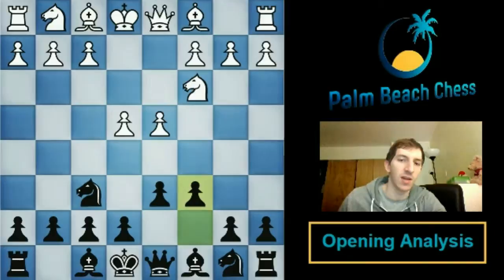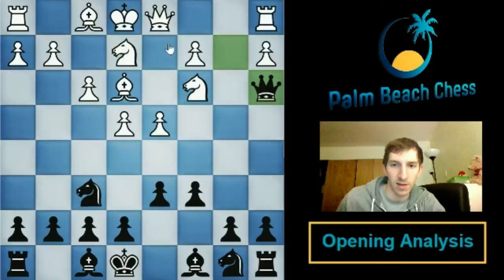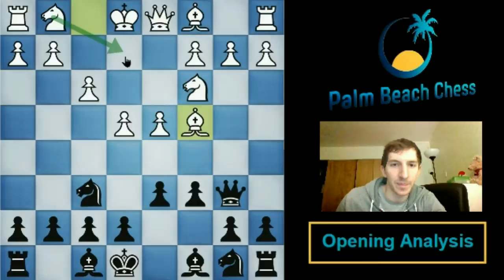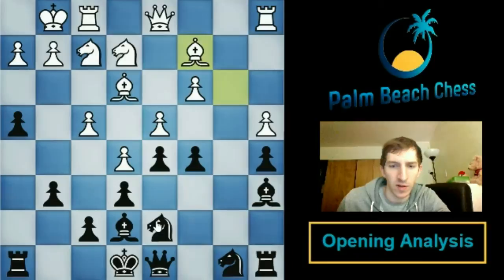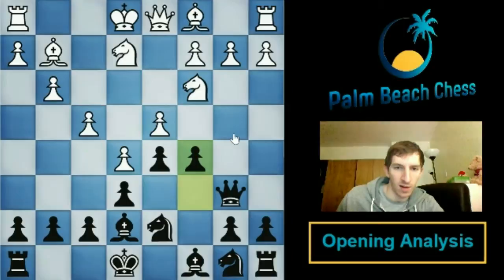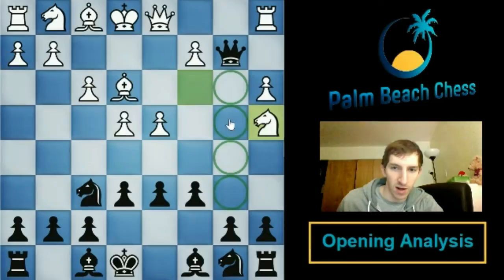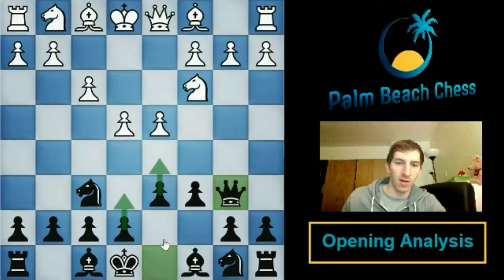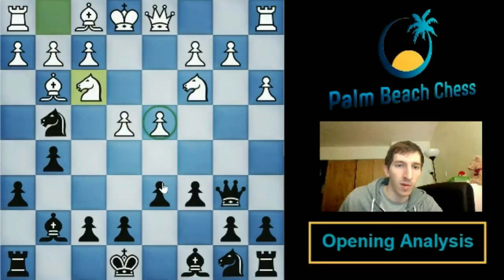Czech Pirc: Part 1 4 f3 and 4 Be3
Czech System by Darcy Linde, this is a through investigation of how to play this offbeat opening for black. One of the main champions of this opening ia Varuzhan Akobian.